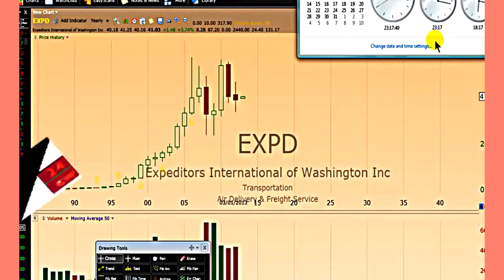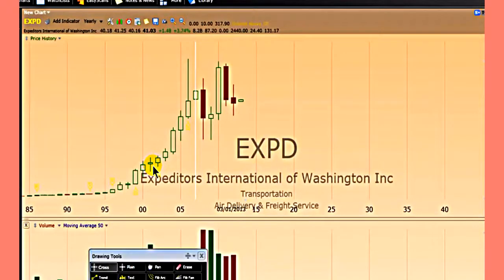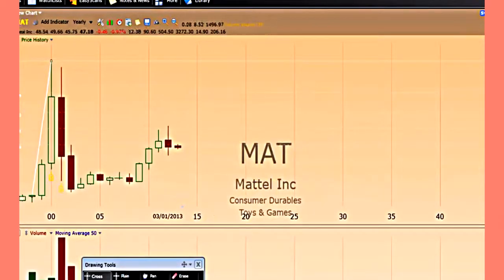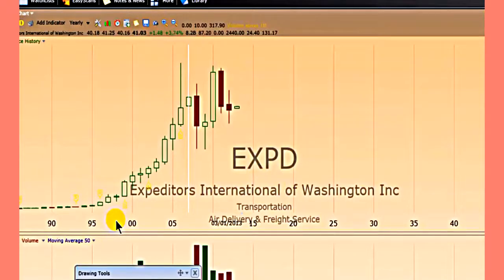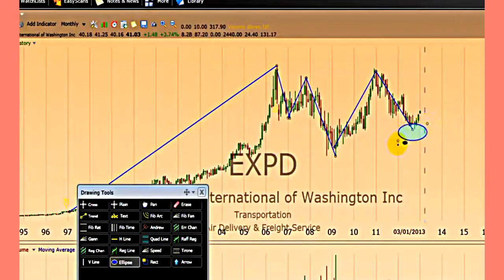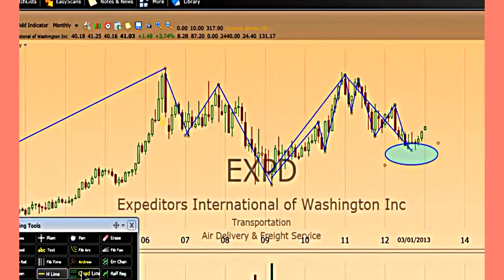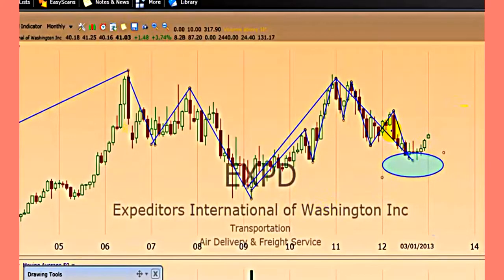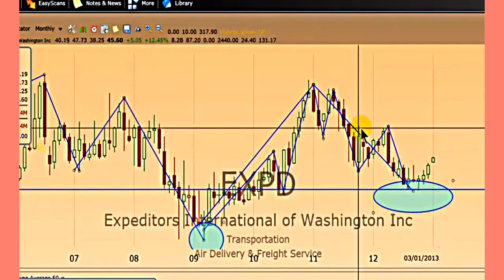Cara mengenali pola gelombang Elliott wave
(How to recognize an Elliott wave pattern)

INFORMASI TRADING SAHAM & FOREX